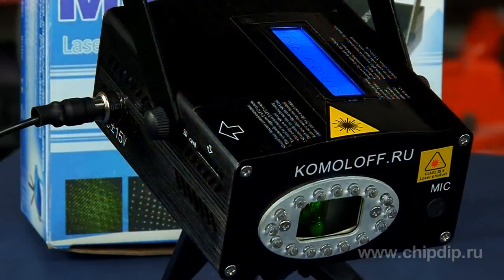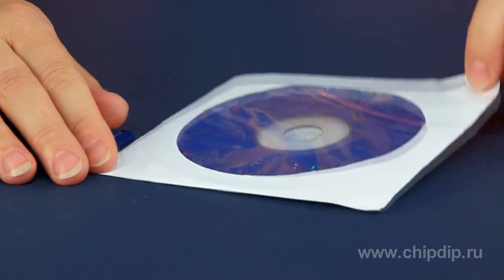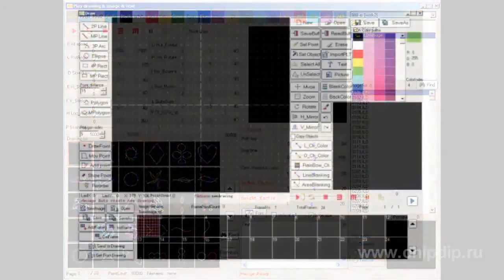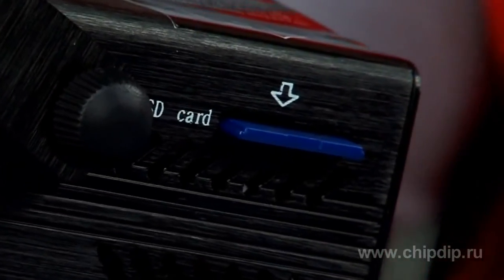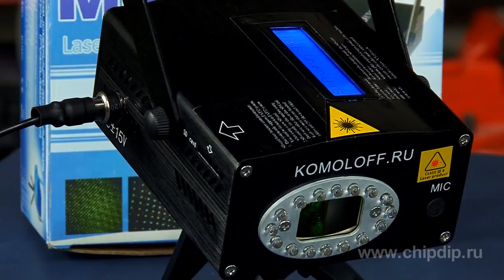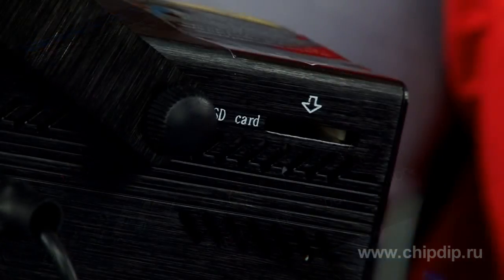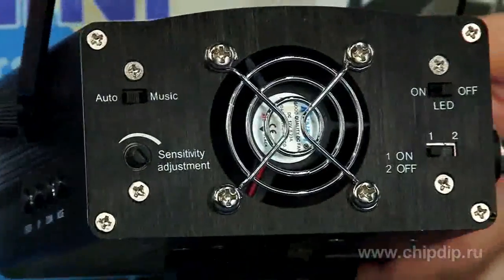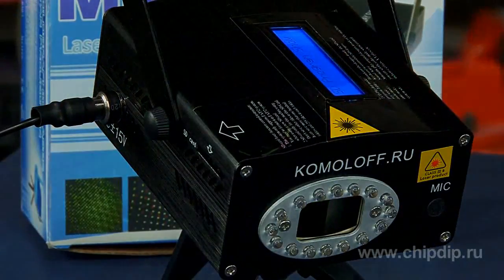Programmable Laser Beam Projector Model NE-092F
Programmable Laser Beam Projector Model NE-092F      Programmable laser beam projector model NE-092F is a device creating laser projections on various surfaces.      This laser device is unique as all the projections may be created by the user and displayed in any sequence. The projector can be used in advertising, at various entertainment events, events for children, etc.      The delivery set includes software for creating projections. With its help you can create inscriptions, pictures, and moving objects. The data is recorded onto an SD card that comes with the delivery set. To change one projection for another, just replace the card and that's it.      It's fast and easy!      The laser beam projector uses three lasers: a green one for 100 milliwatts, a red one for 150 milliwatts, and a blue one for 80 milliwatts.      The body is made of strong aluminium. The display is located in the upper part. It indicates the operating modes and enables menu navigation. The control buttons are situated on the right of the device's body. The socket for inserting SD cards and the power adapter socket are situated on the left side. The cooling fan and controls are situated in the rear.       The projector may be mounted on a wall or ceiling with the help of the bracket. It can also be placed onto a horizontal surface using a stand.      The laser beam projector model NE-092F is an indispensable device for those who want to draw attention and surprise people. With this device your advertising will become more interesting. You can create your own advertisements without leaving the house and it won't cost you much. And of course any holiday will become much more fun and interesting if you use a projector!